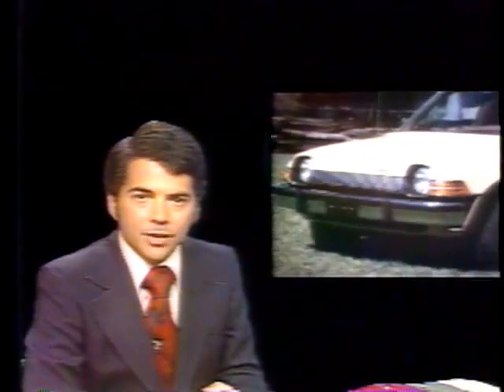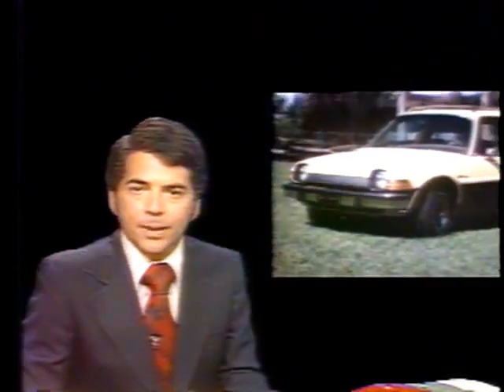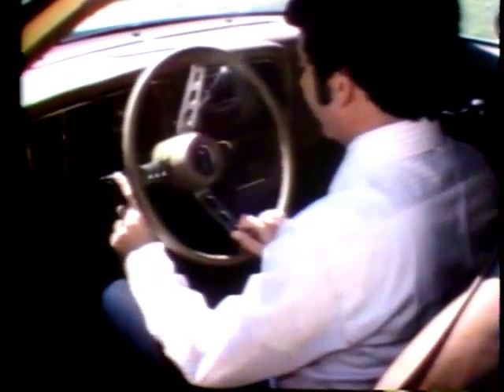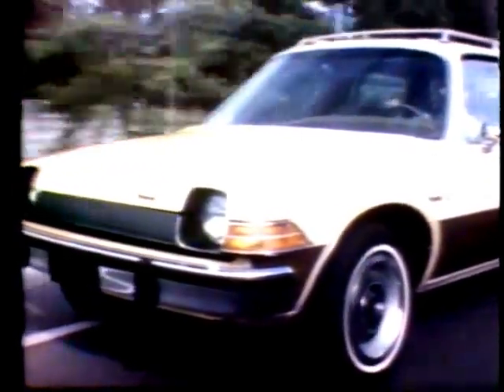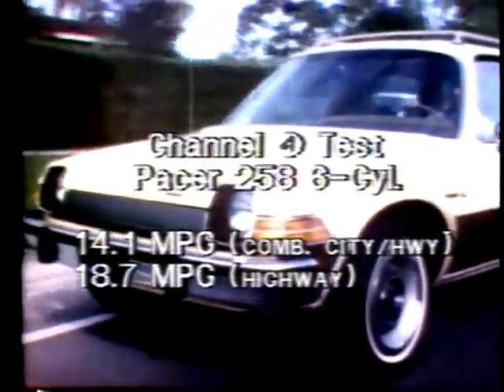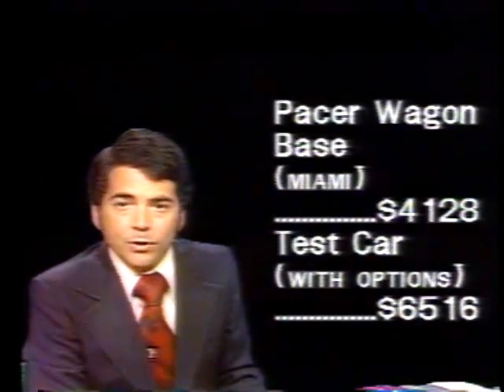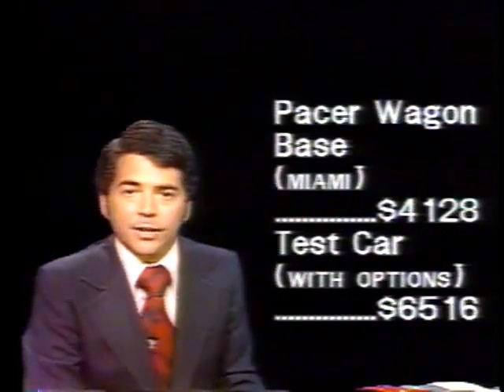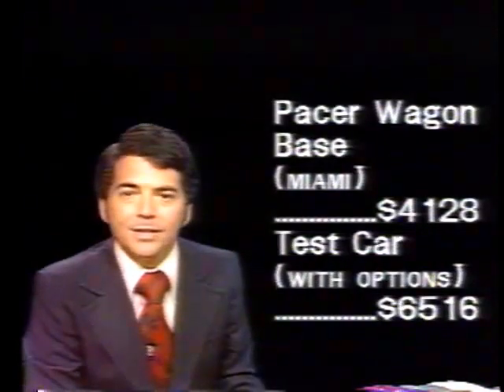WTVJ / MIAMI - 1976 - Bob Mayer Goes 'Behind The Wheel' Of The 1977 AMC Pacer Wagon